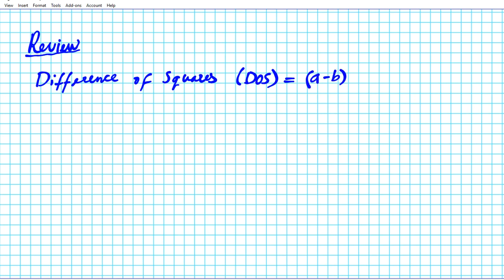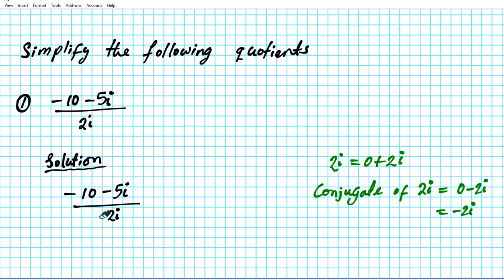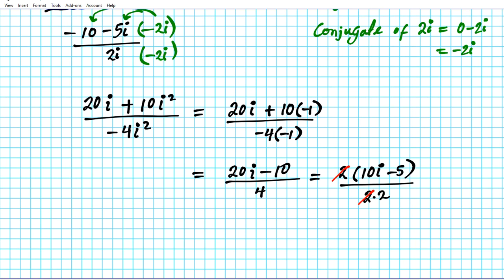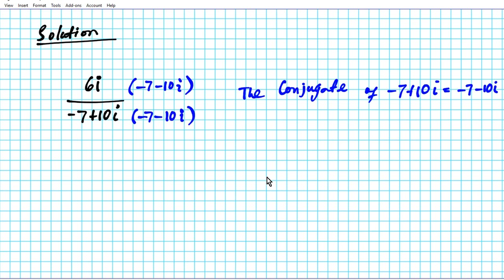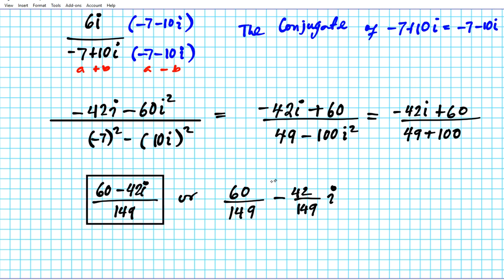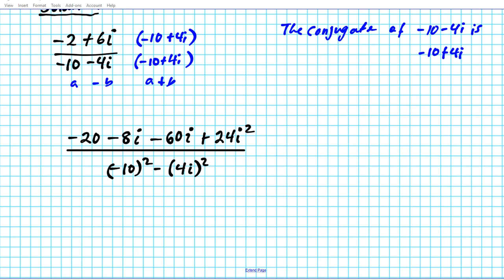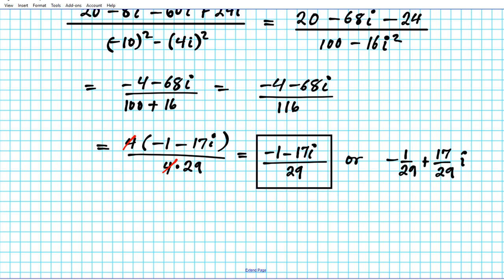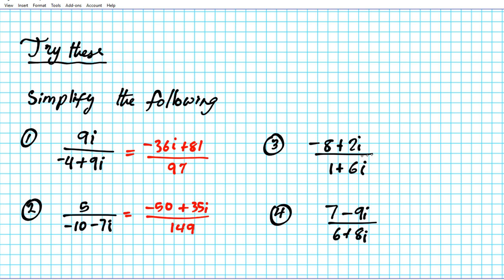Vtext Algebra 2 6 4 How to divide complex numbers